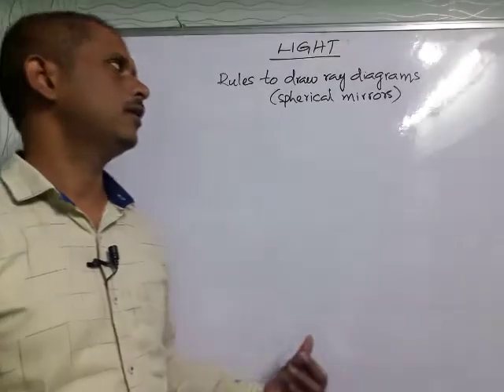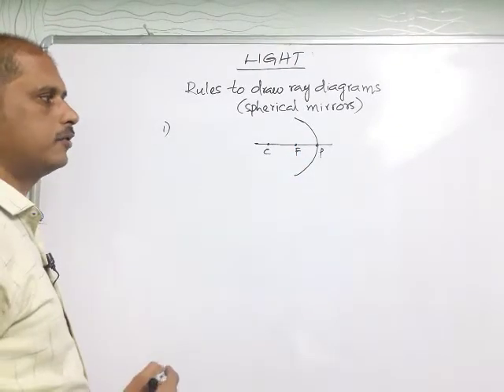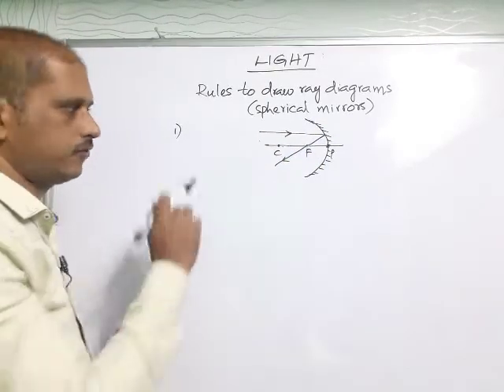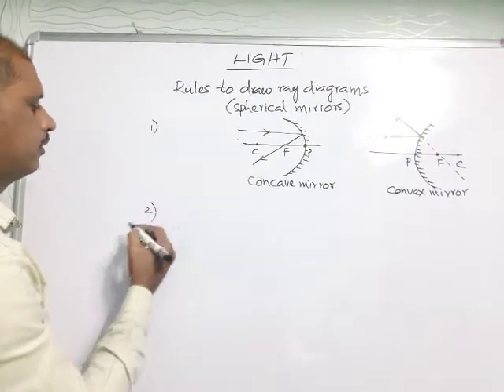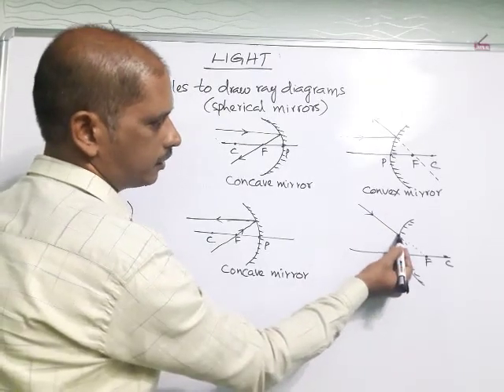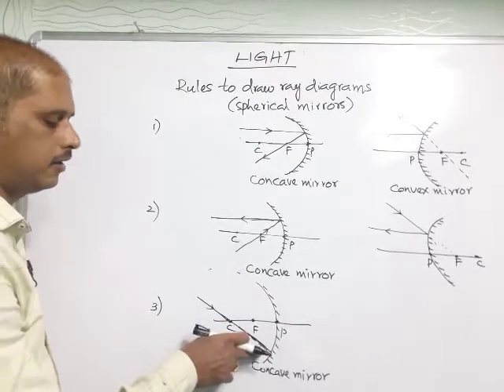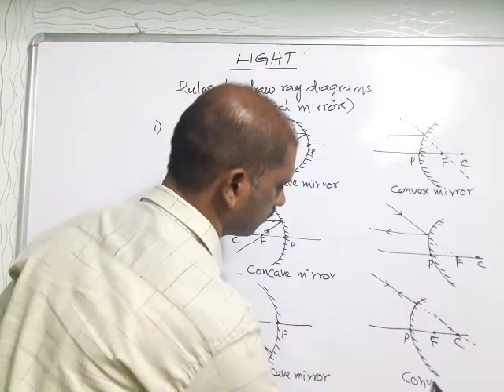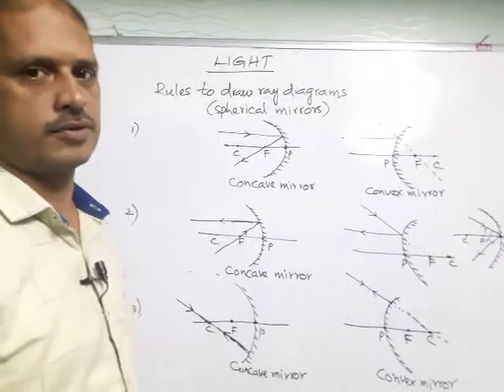Rules to draw the ray diagrams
Rules to draw the ray diagrams for the   images
formed by a spherical mirror i.e., convex or concave mirror